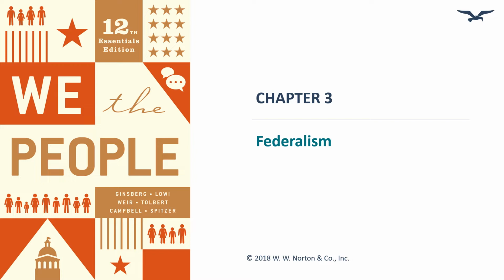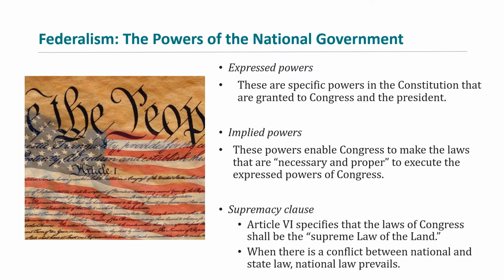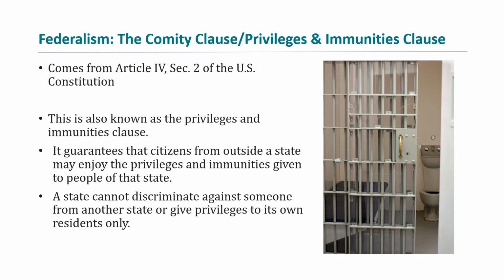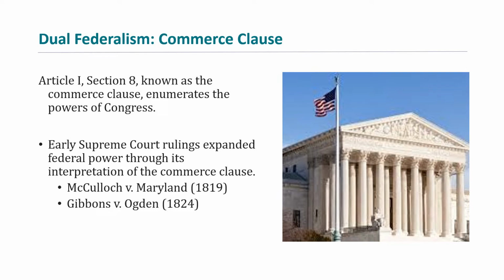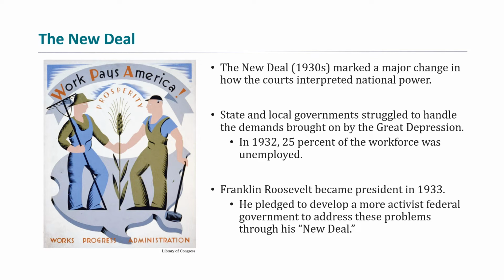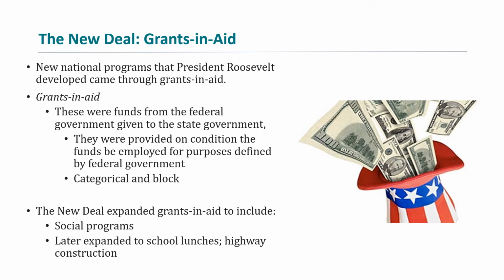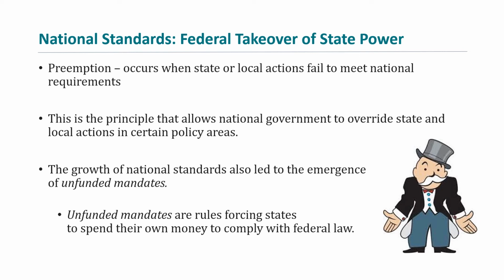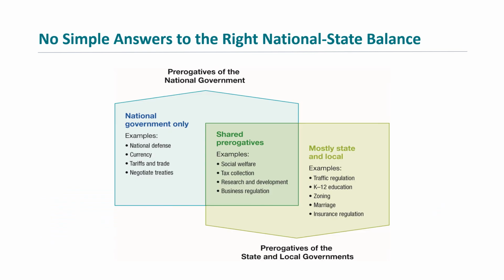We the People Chapter 3